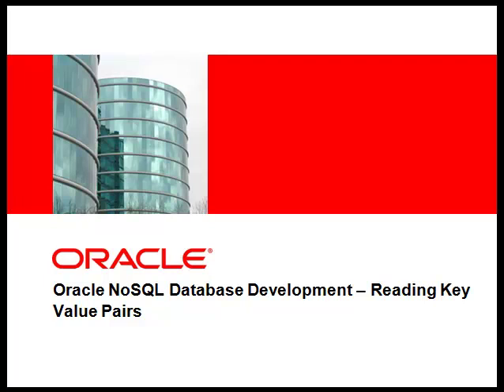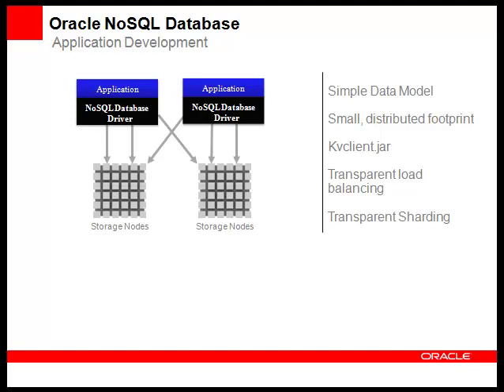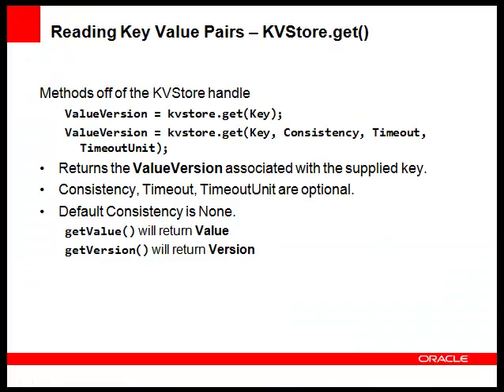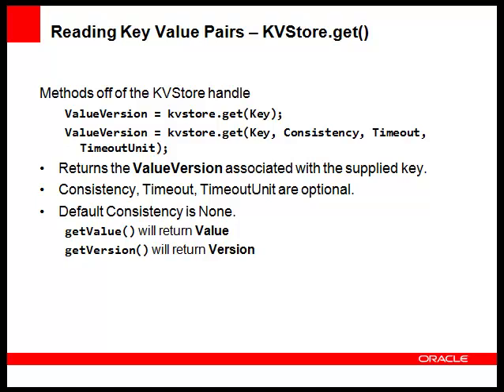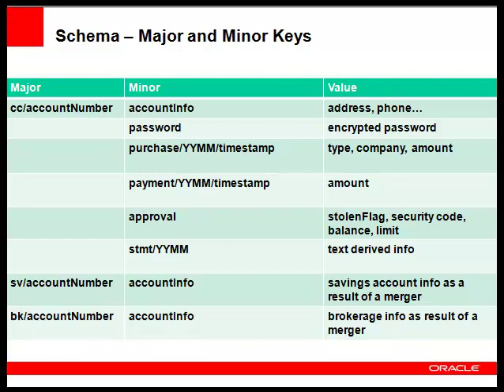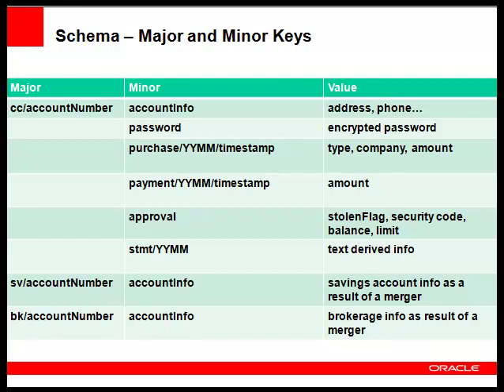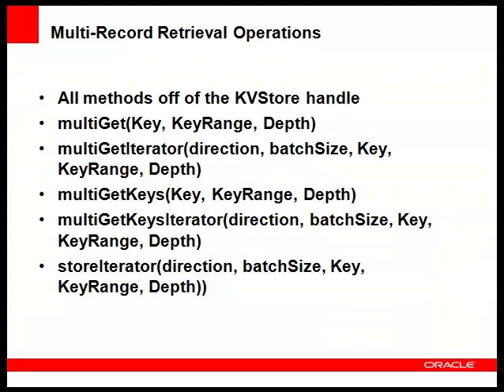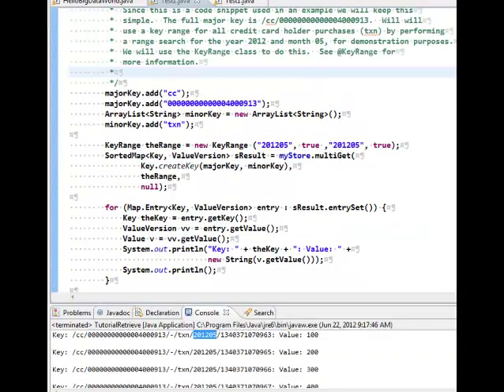Oracle NoSQL Database - Reading Key Value Pairs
Describes how to read data in Oracle NoSQL Database.  Topics include the the methods, and selection of major and minor keys.